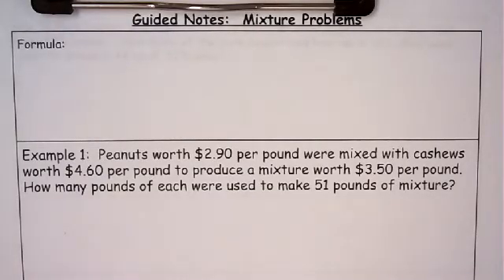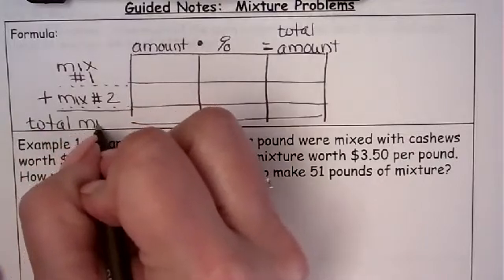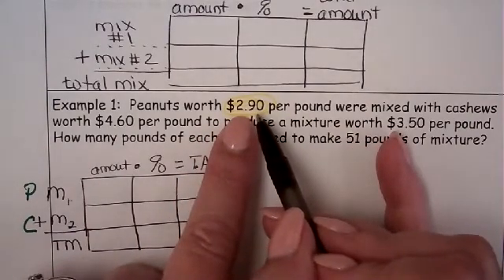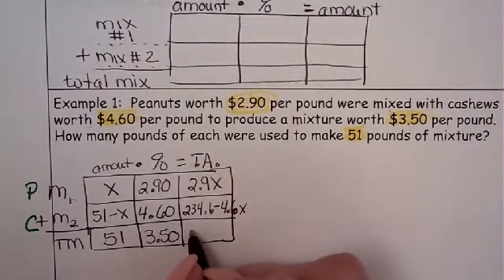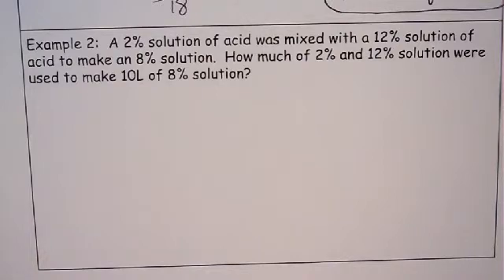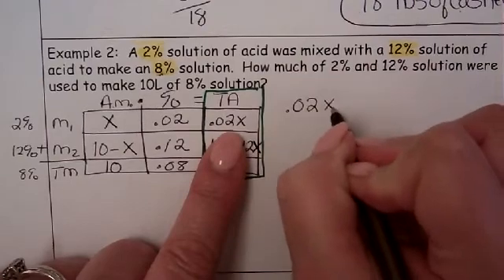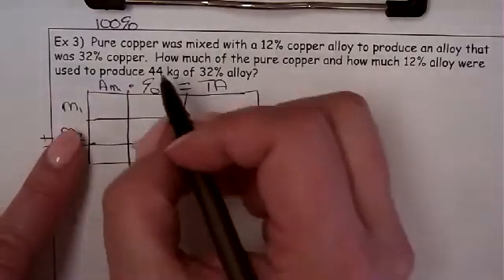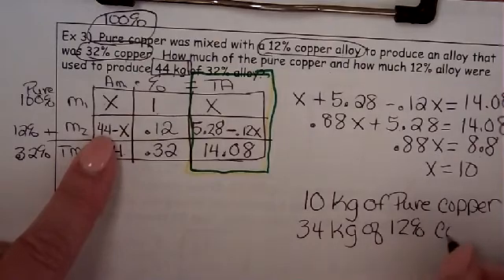Video Notes: Mixture Word Problems